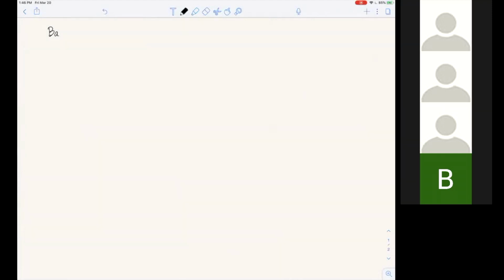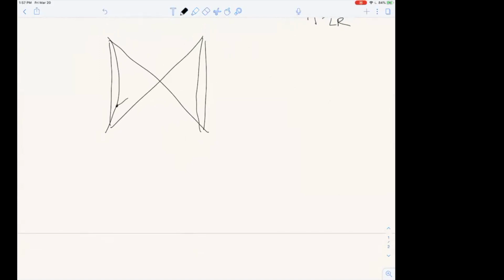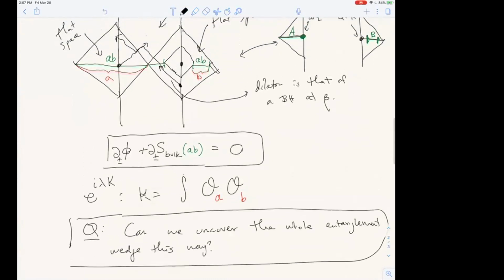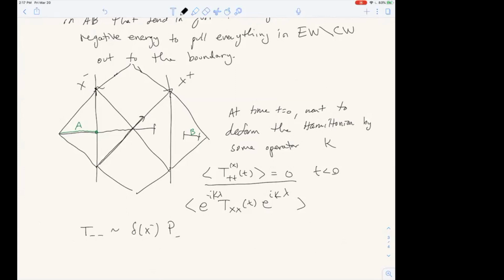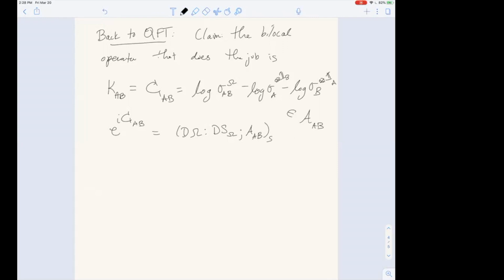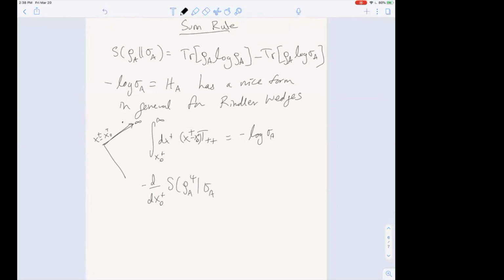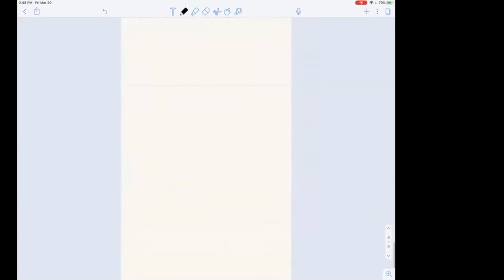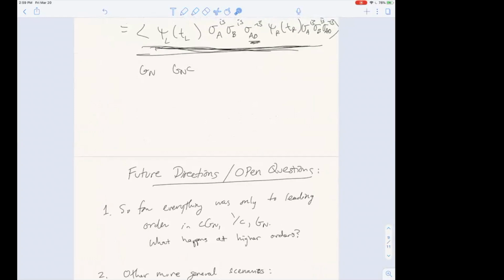How to See Everything in the Entanglement Wedge - Adam Levine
Topic: How to See Everything in the Entanglement Wedge
Speaker: Adam Levine